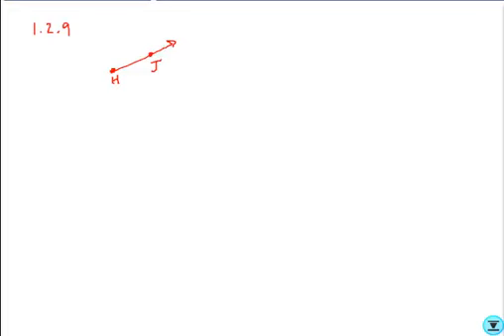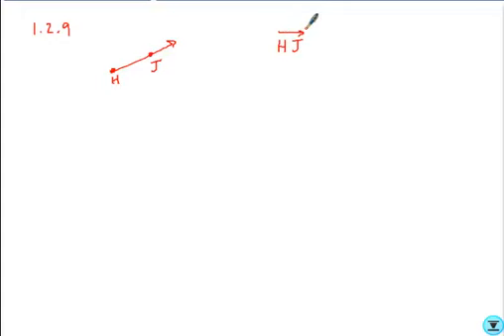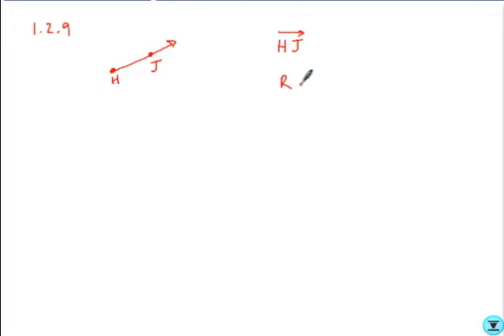geo1 2 09